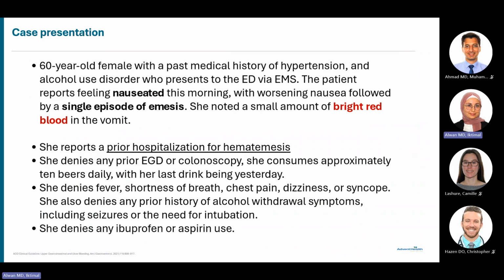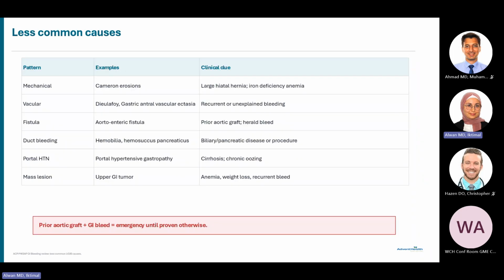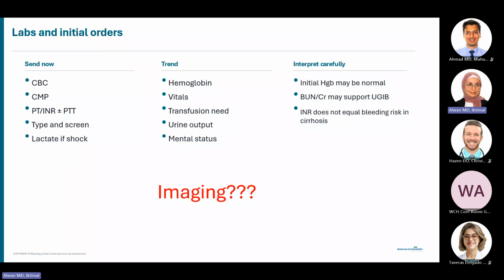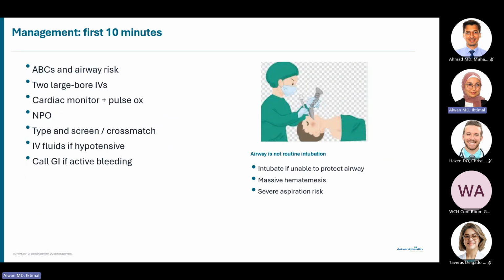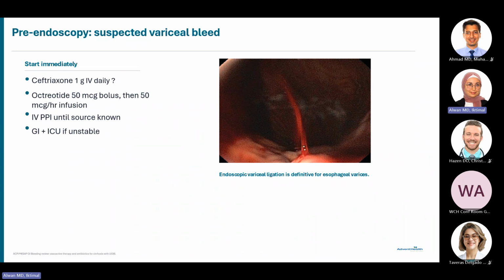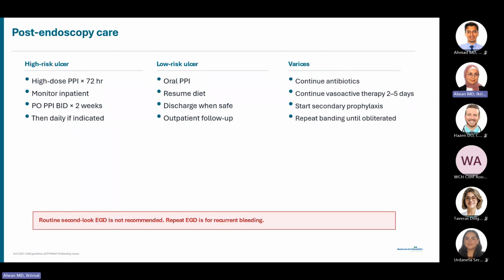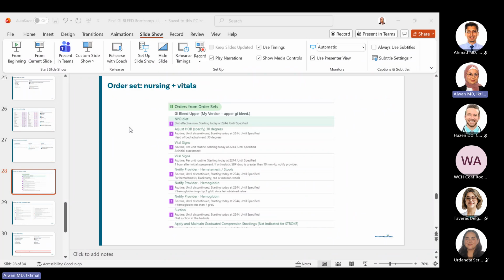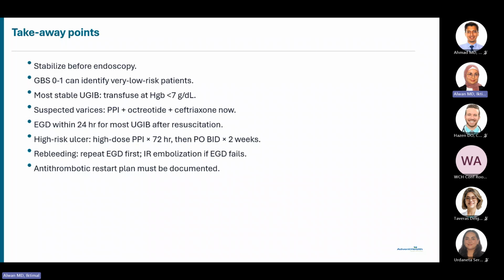Approach to Upper & Lower GI Bleed - Intern Bootcamp (Dr. Iktimal Alwan)